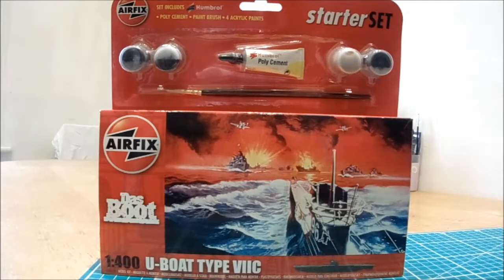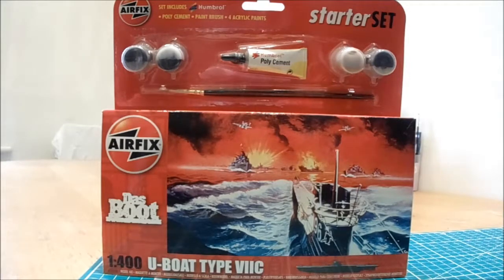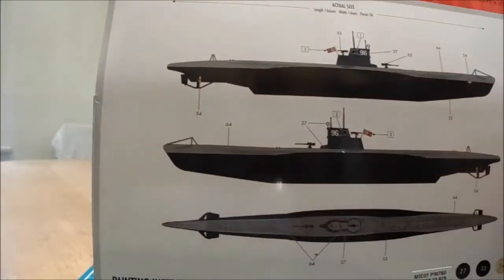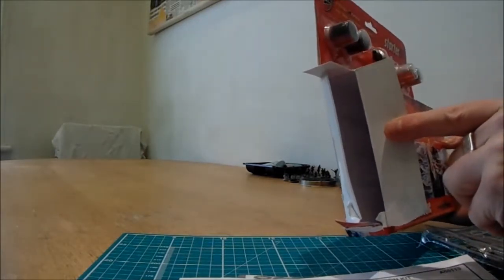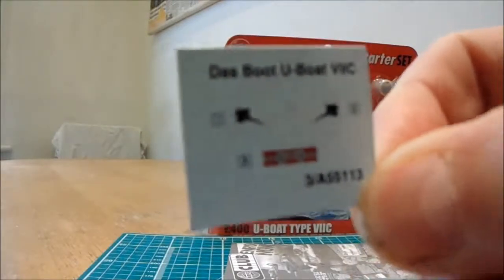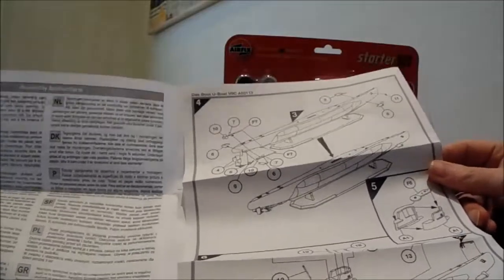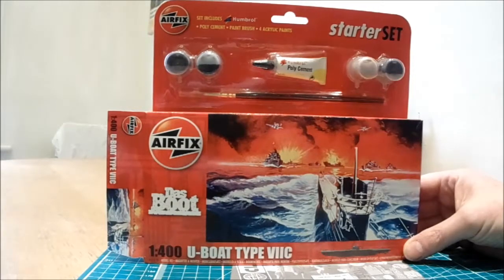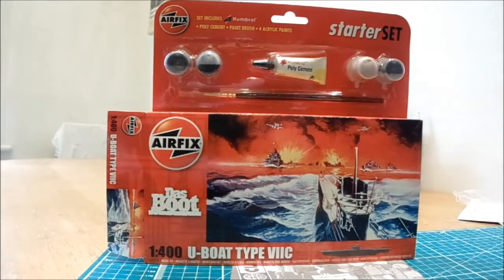MFM: Airfix 1:400 DAS BOOT U-Boat Type VIIC. Review !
Welcome to MyFactoryModels...well alright then..waffle.
Airfix gem from 2013.